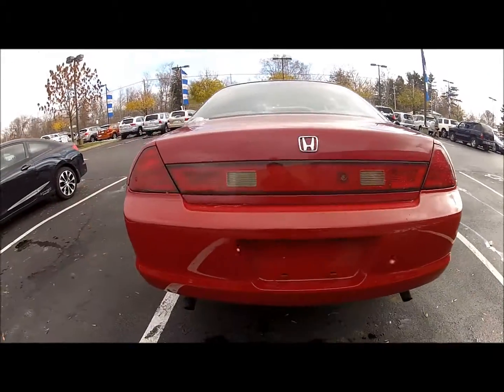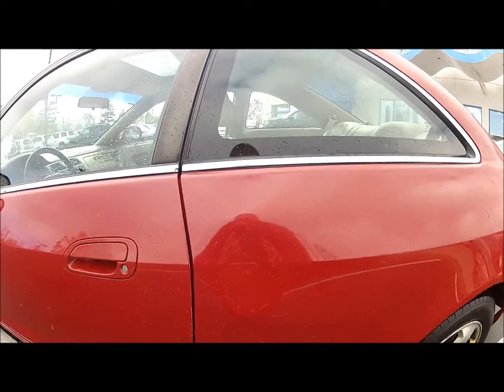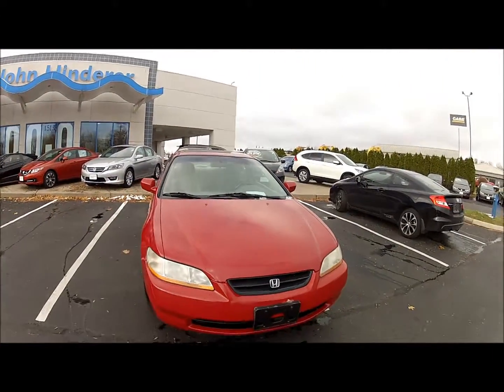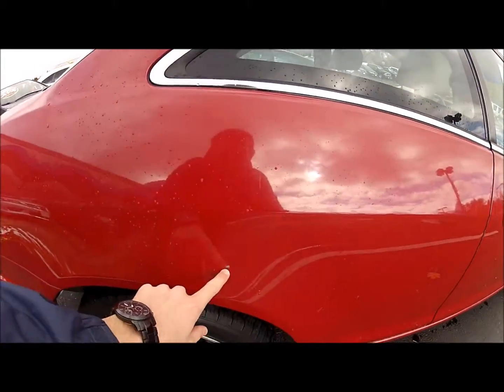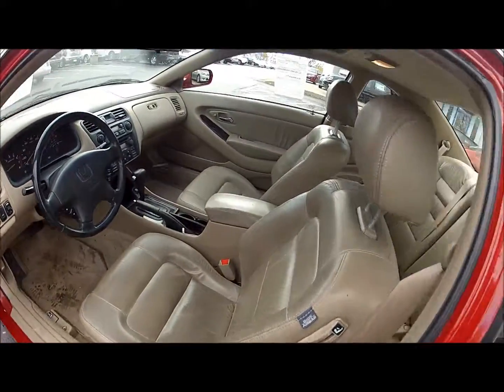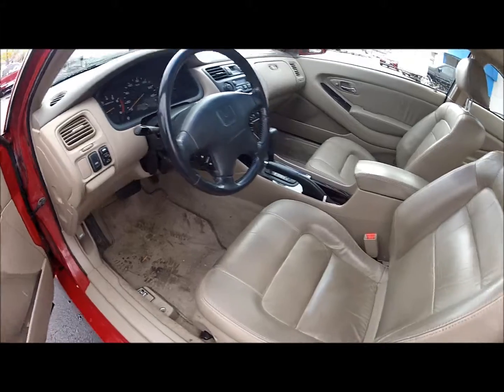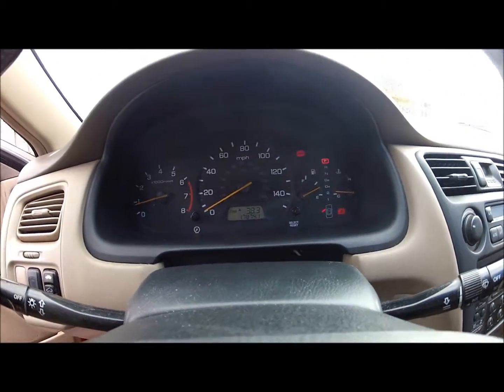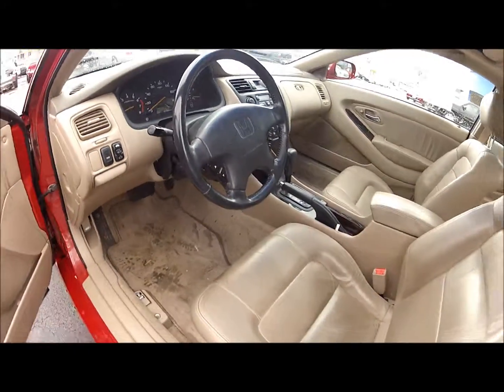2000 Accord Coupe V6